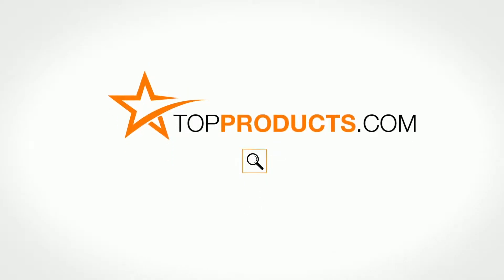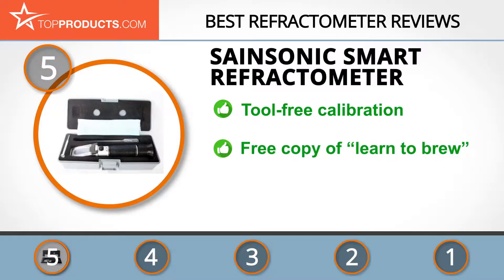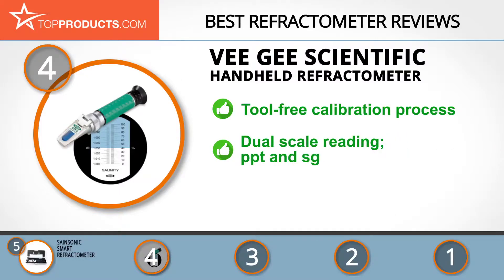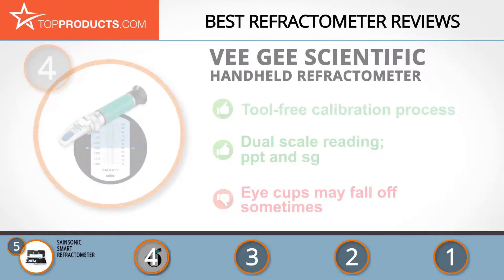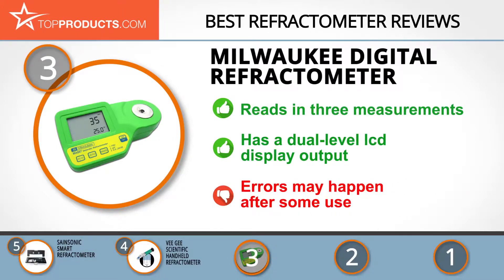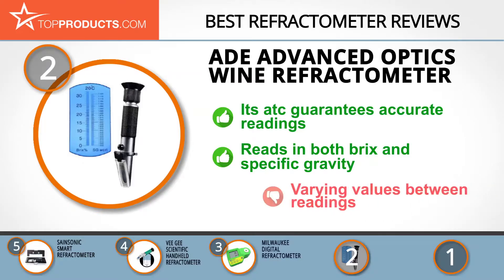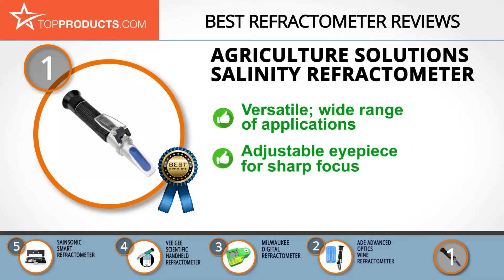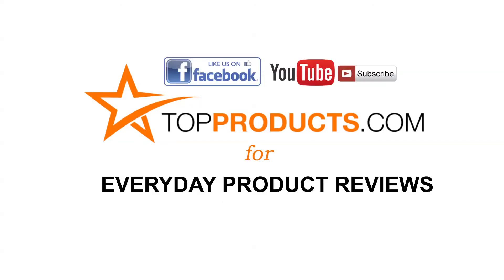Best Refractometer Reviews – How to Choose the Best Refractometer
Our trained experts have spent hours researching the best Refractometers available on the market. In order to save you both time and money, we’ve narrowed the field down to some of the best Refractometer brands. Check out an in-depth review on TopProducts.com:

Whether you’re into brewing, wine making, or checking water salinity levels, a refractometer is a tool you can’t be without. These devices, as you may know, measure sugar in food and drinks, or saline levels in water.

But with so many out there, we understand that it’s a hard task to find one that’s really worth your money. That’s why our TopProducts team has done our research on 5 incredible refractometer brands, and are now featuring a product from each one. Whatever it is you most need – accuracy, portability, conversion, etc. – you’re sure to find it here!

In this video, you will learn about the features, pros and cons for our picks for the top Refractometers. Our experts have chosen a wide range of products that can fit every budget, from top-of- the-line to budget friendly. This video includes:

• Agriculture Solutions Salinity Refractometer Review
• Ade Advanced Optics Wine Refractometer Review
• Milwaukee Digital Refractometer Review
• Vee Gee Scientific Handheld Refractometer Review
• SainSonic Smart Refractometer Review